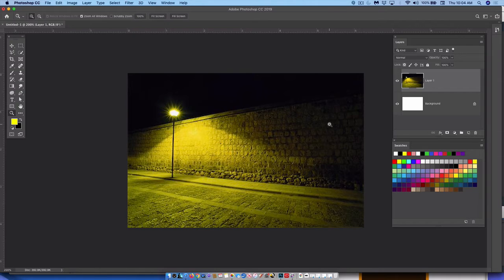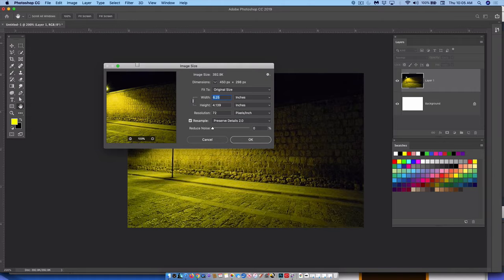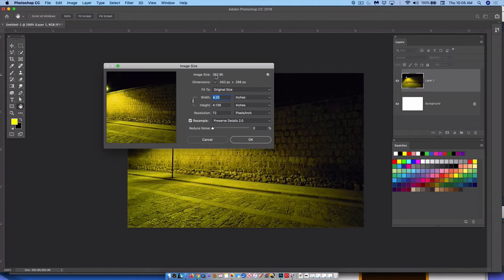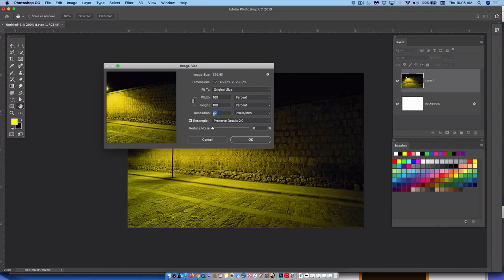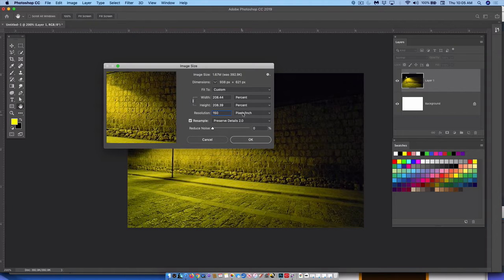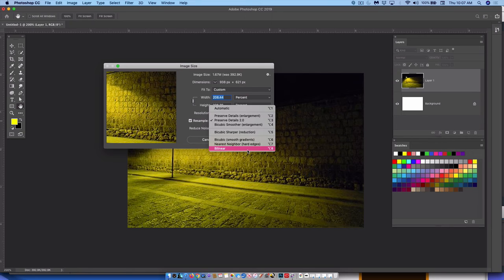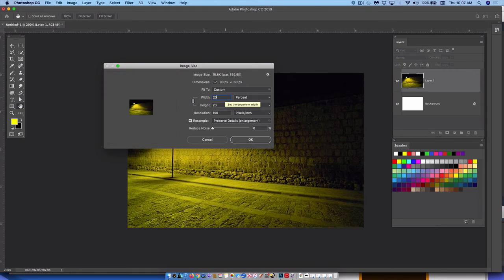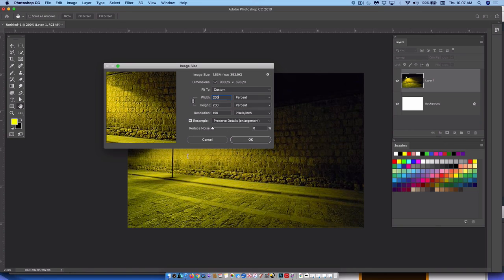Scene Puppet and Animation 01